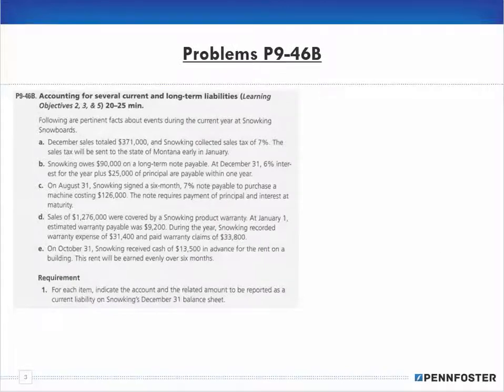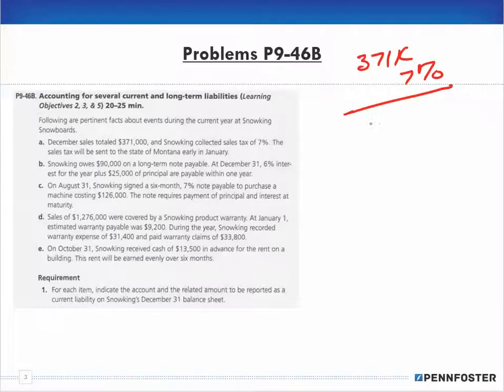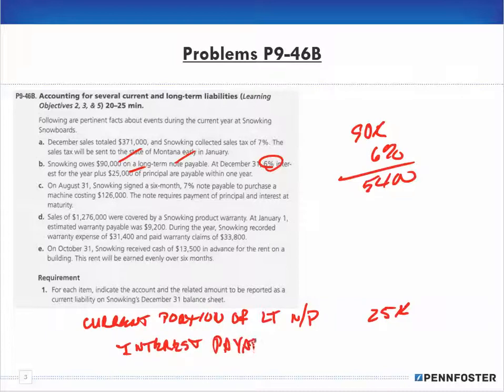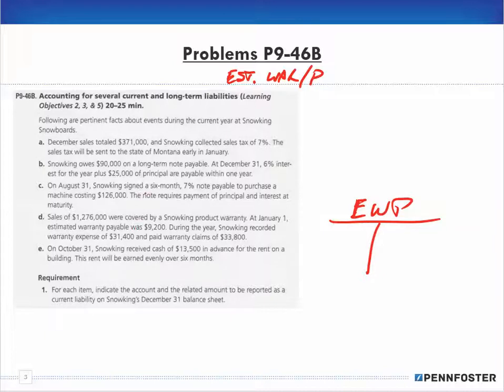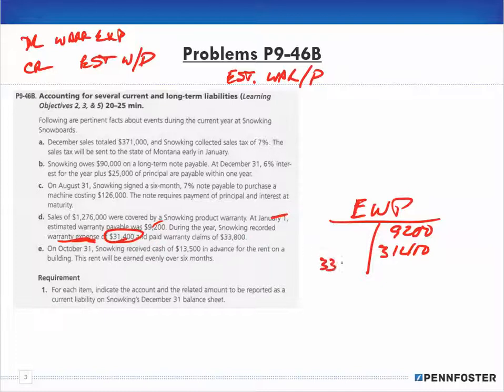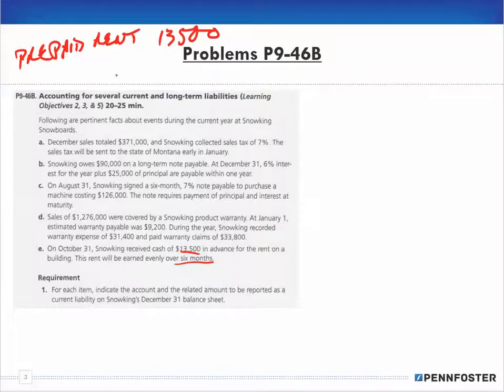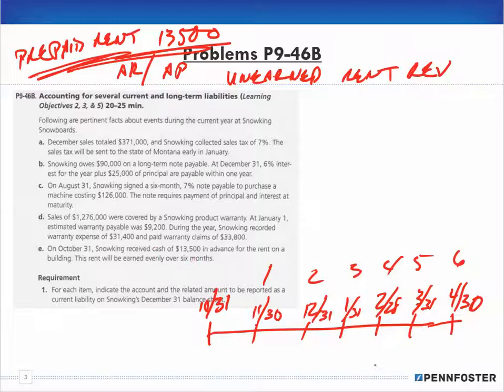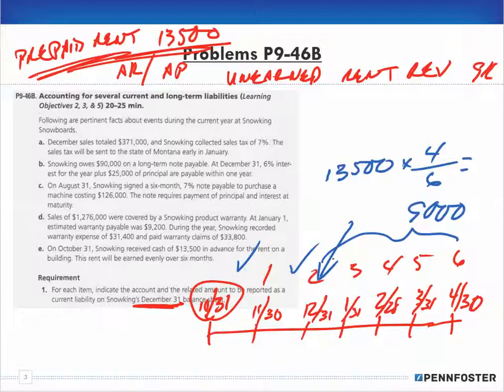Financial Accounting Ch 9 Problems Group B P9 46B